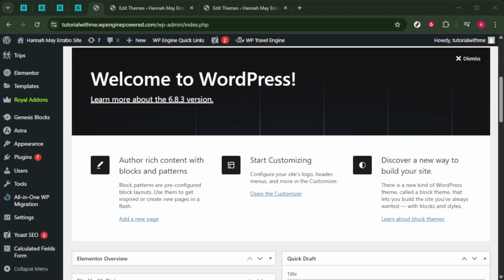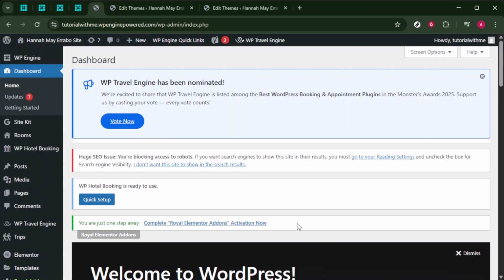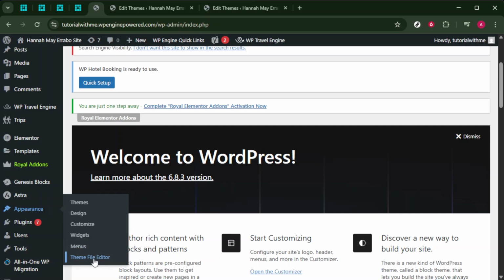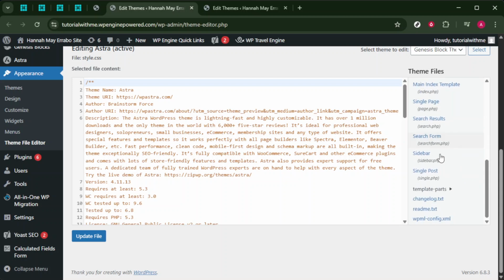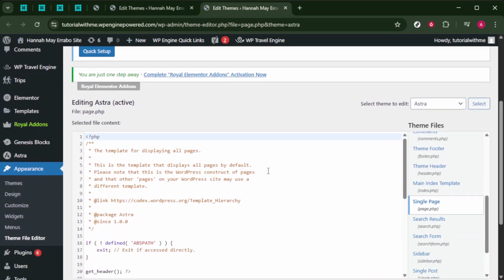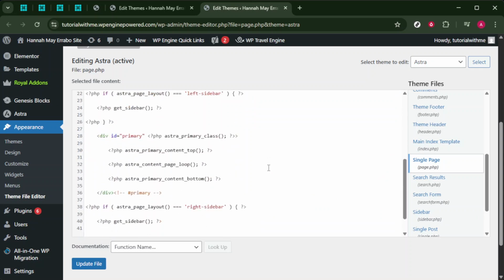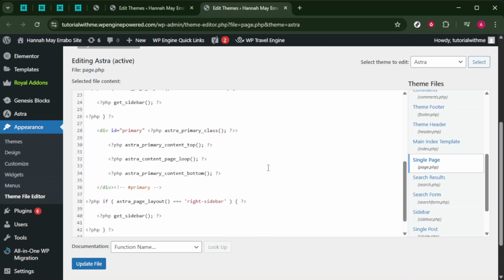How To Move Site From Digital Ocean To Wp Engine | 2025 | Step-by-Step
Learn how to move your WordPress site from DigitalOcean to WP Engine step-by-step in this updated 2025 tutorial! 🚀
This complete migration guide will help you transfer your website safely, without downtime or data loss — even if you’re not a tech expert.

✅ What You’ll Learn in This Video:
- How to back up your WordPress site on DigitalOcean
- How to use the WP Engine Automated Migration plugin
- How to transfer your files, themes, and database
- How to update your DNS and verify your site on WP Engine
- Pro tips for testing your site after migration

💡 Why This Matters:
Migrating from DigitalOcean to WP Engine improves your site’s speed, security, and scalability — giving you enterprise-level WordPress hosting and hassle-free performance.

Are you moving your website for better speed, security, or support? I’d love to hear your reason!